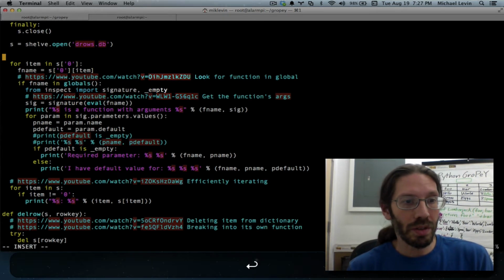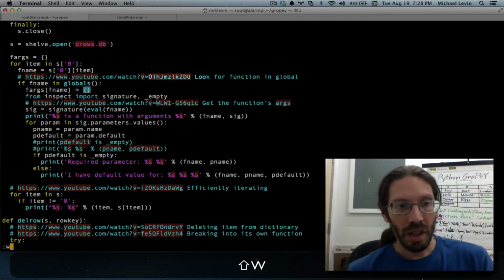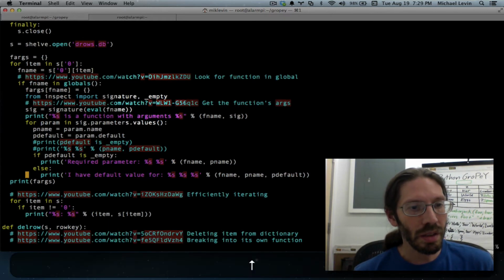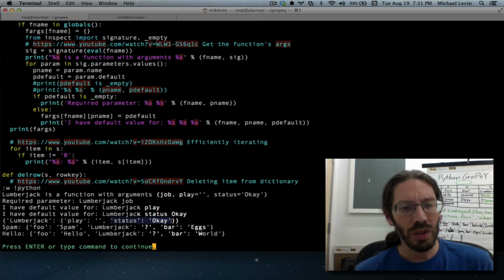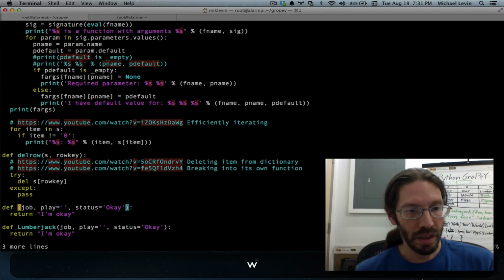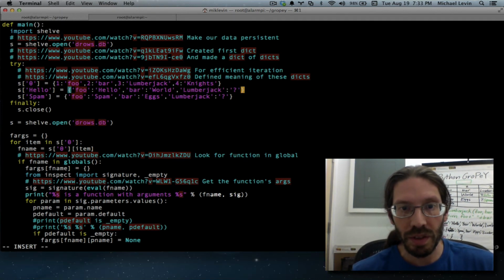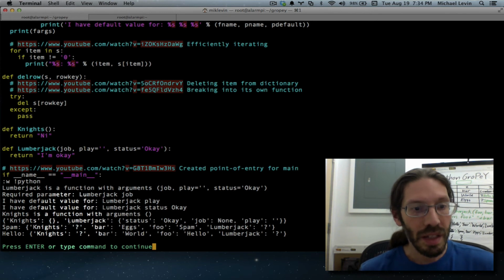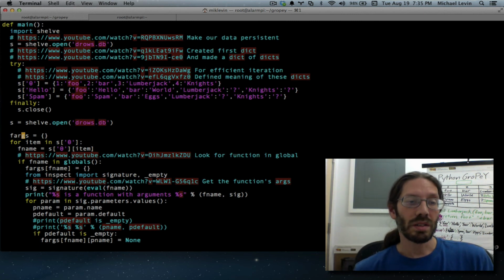Python Dictionary Tutorial, Part 2 - Dict of Dicts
I had to go a pretty long way to poke around in the internals of functions using Python's inspection capability. But now that I've done it, I have no intention of navigating those complex objects to check the data again, so I move it into a dict of dicts, aka jagged array or hash table of hash tables—whatever you want to call it, it's one of the most useful of all data structures.